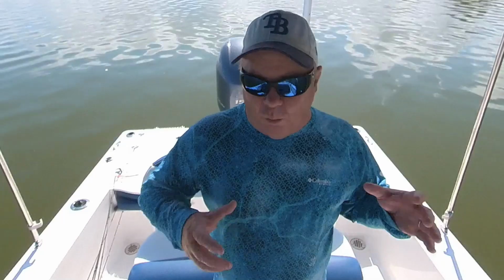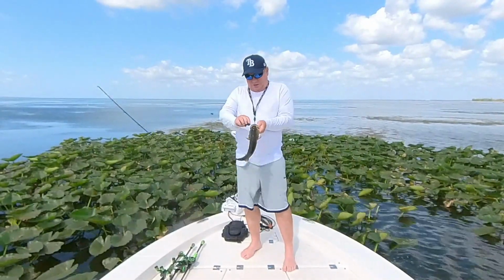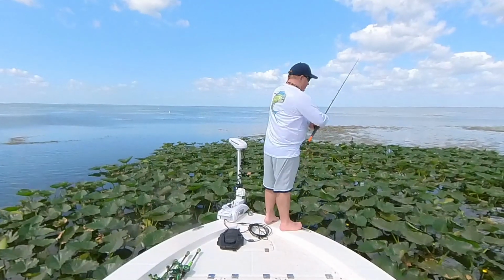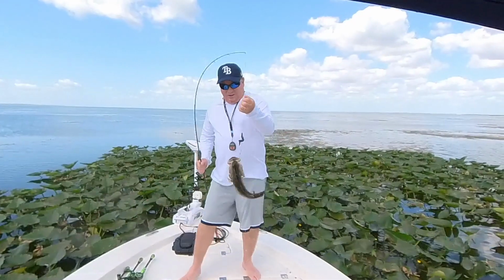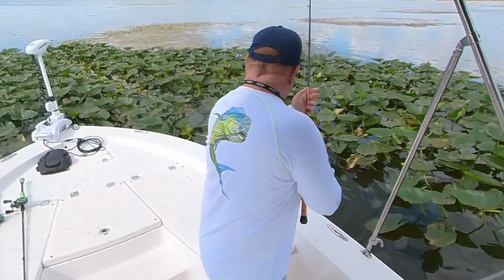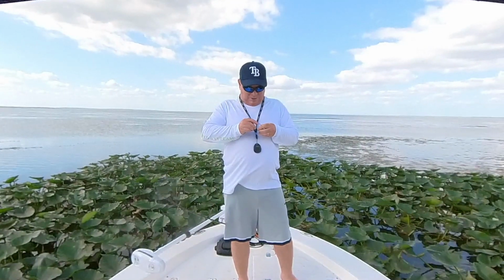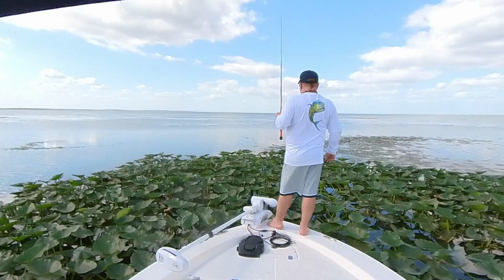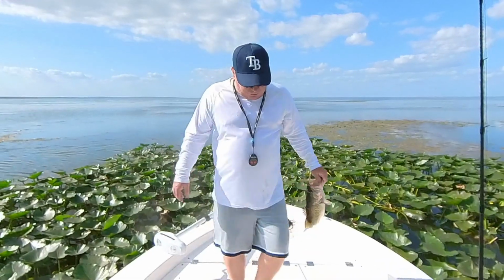Bass Fishing on Lake Apopka - Flipping (Spring 2022)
Great Day fishing on Lake Apopka, lots of bites flipping in a small field of lilly pads!